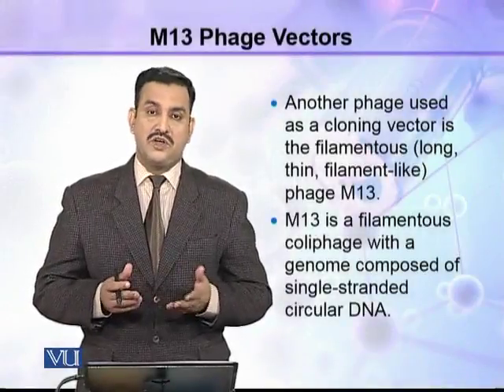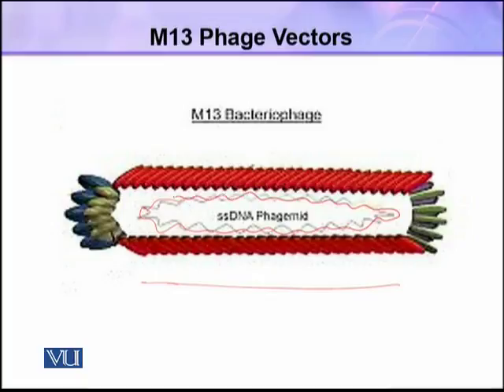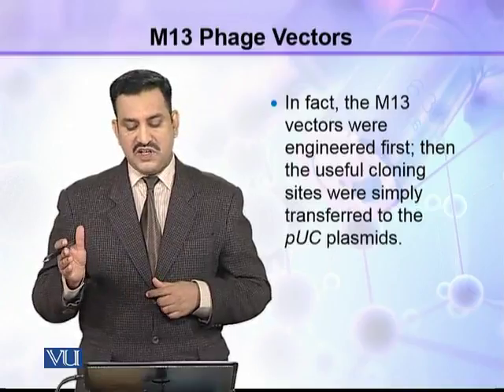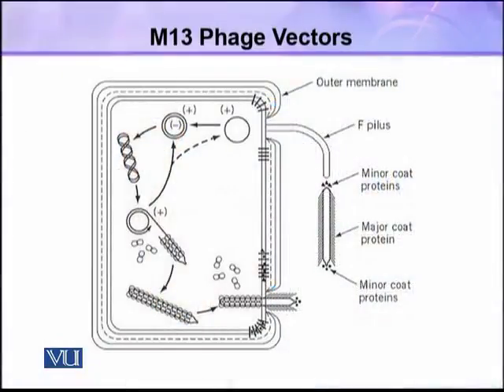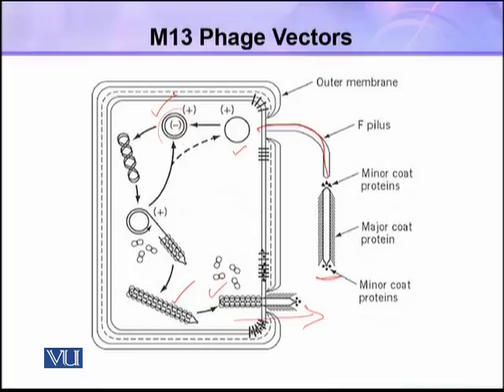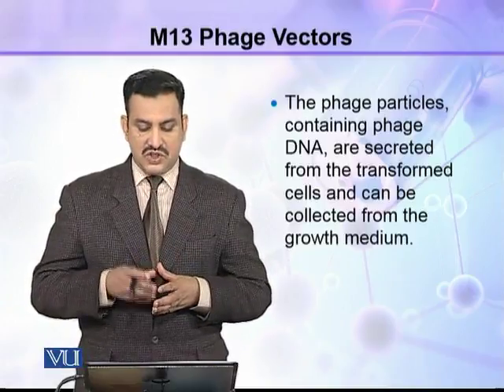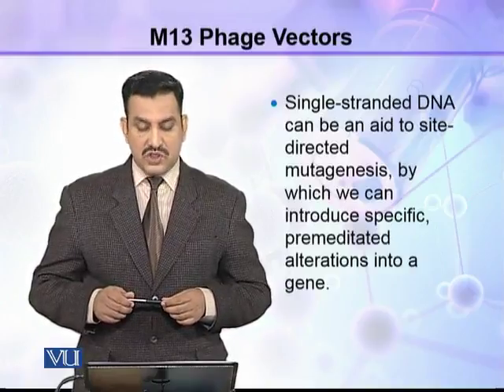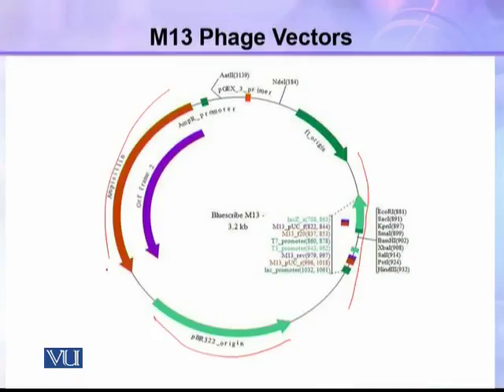BIO302_Topic199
Topic: 199